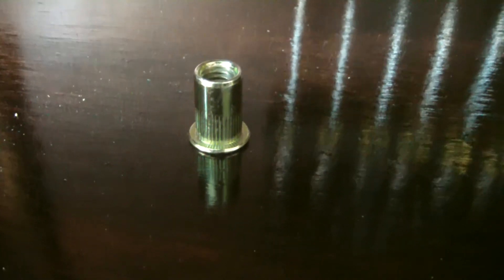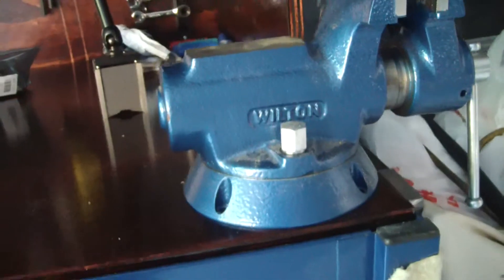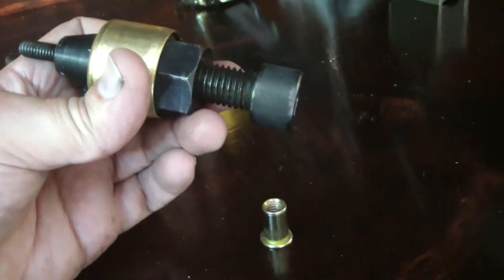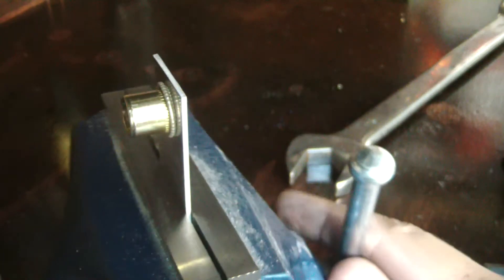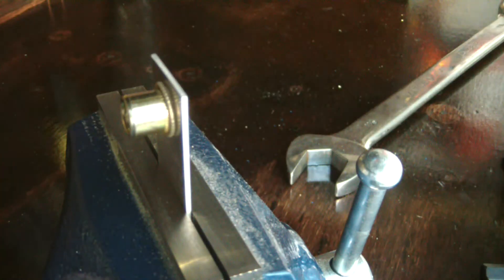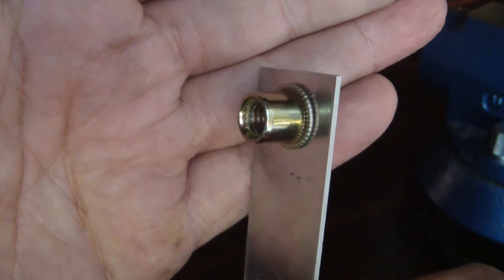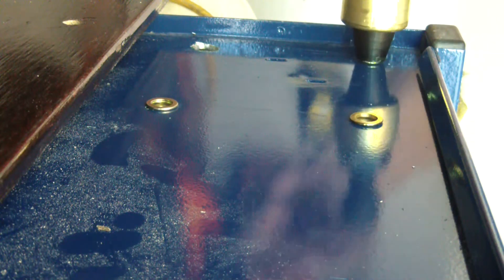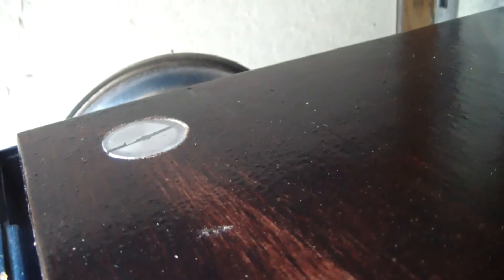Installing a RIVNUT or blind riv nut using rivnut installation tool.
Installing rivnuts in sheet metal.